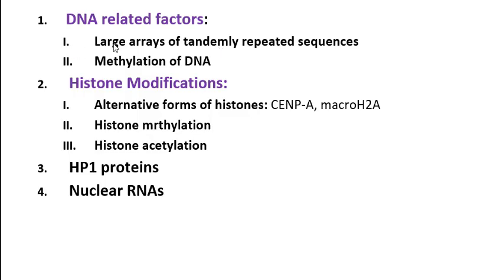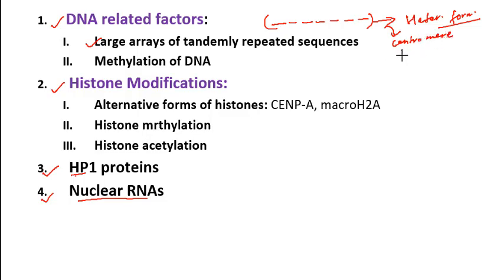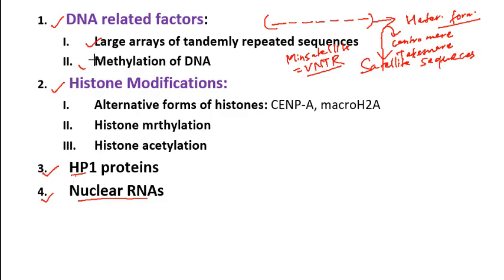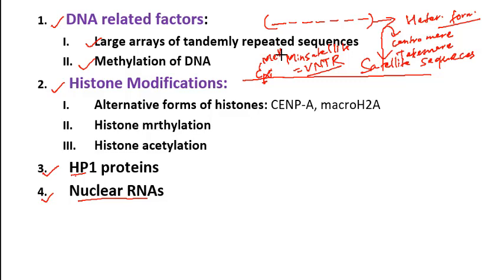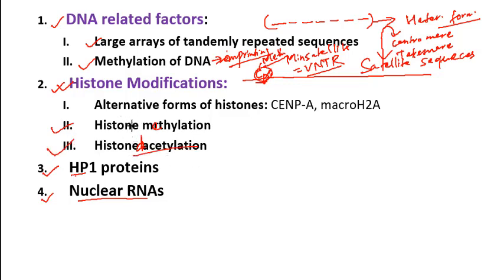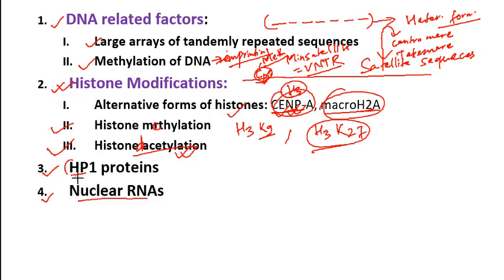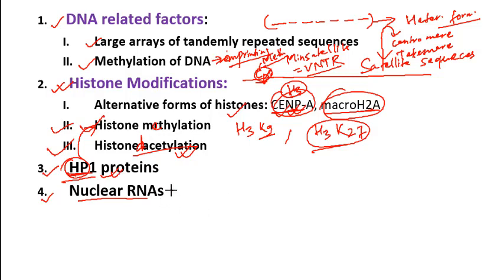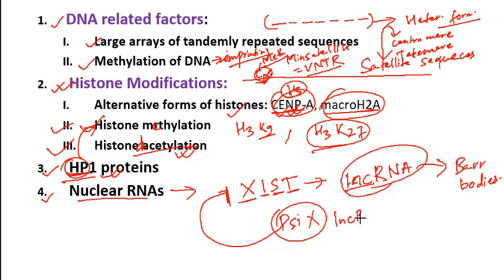Factors involved in heterochromatin formation (Factors in epigenetic modification of chromatin)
Heterochromatin is the region of DNA which is densely packaged and transcriptionally inactive. There are various factors that are involved in the formation of the heterochromatin. these factors are related to DNA, RNA (Long Non-coding RNAs), Histones and Other proteins (HP-1). These are the factors involved in epigenetic modifications.
0:04 Types of factors
0:34 DNA related factors
2:43 Histone modifications
4:15 HP1
4:36 Nuclear RNAs (Long Non-coding RNAs)